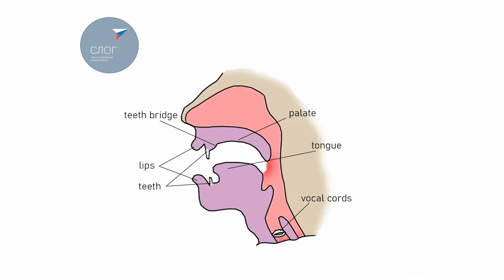Speak Russian | Говорим по-русски | How to pronounce Russian sounds properly, ep.1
Speak Russian | Говорим по-русски | How to pronounce Russian sounds properly, ep.1 | Sounds correspond to the letters А О У Э Ы И

Welcome to our new pronunciation course. In this series of video, we will learn how to pronounce Russian sounds and how to read corresponding letters.